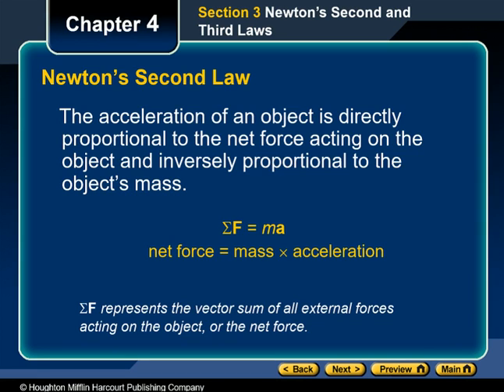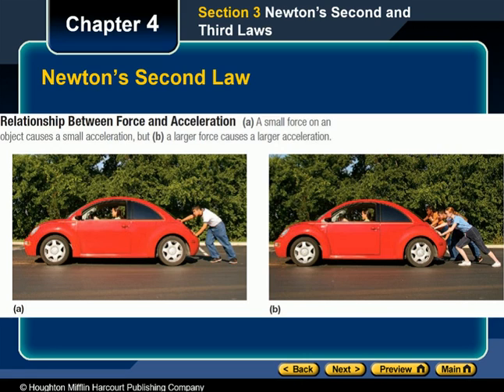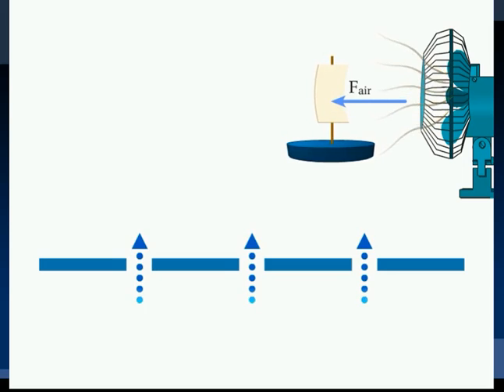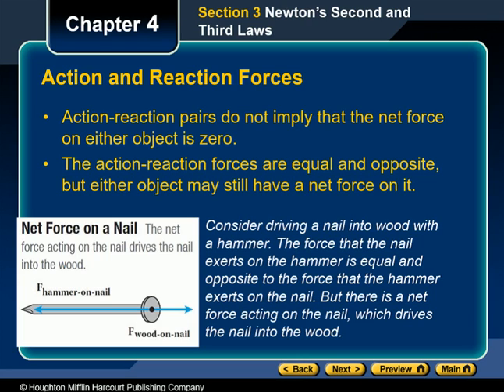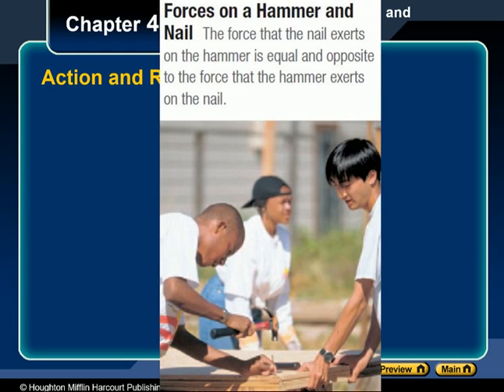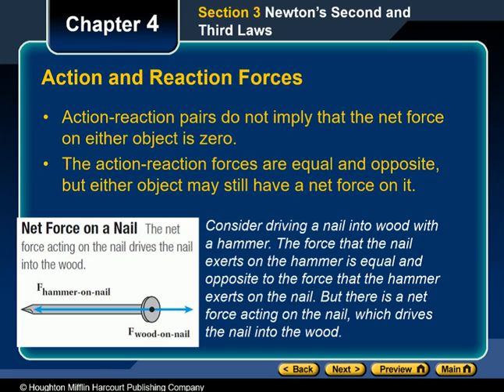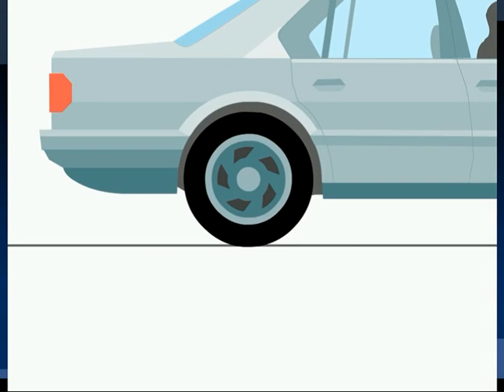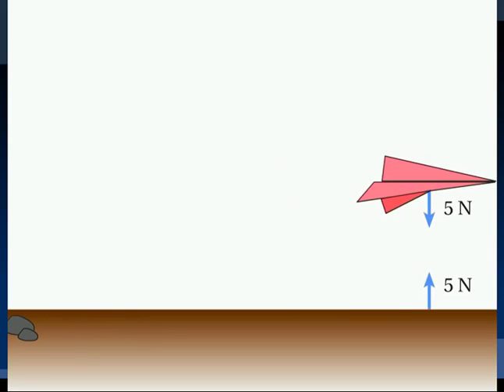Phys Lecture 20 Ch 04.3.5-7